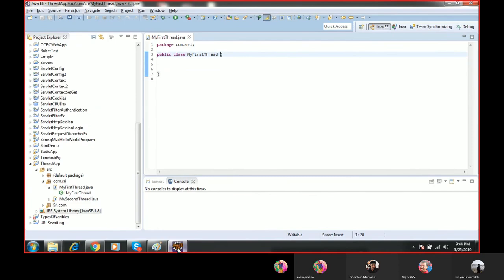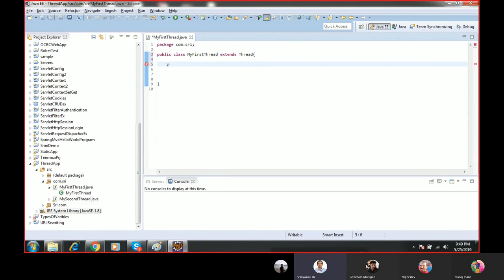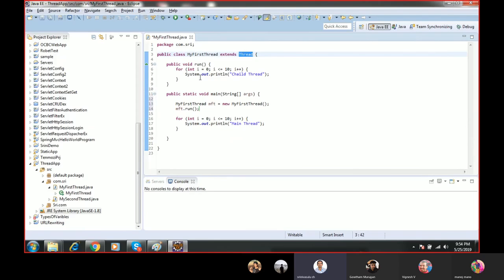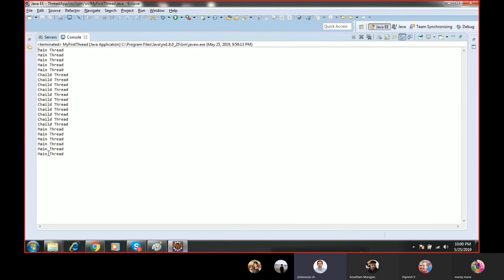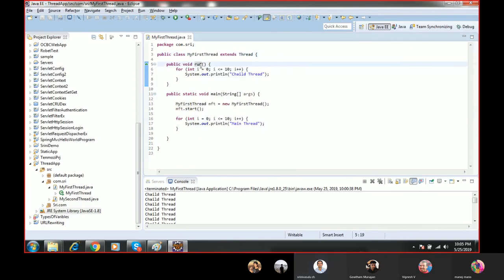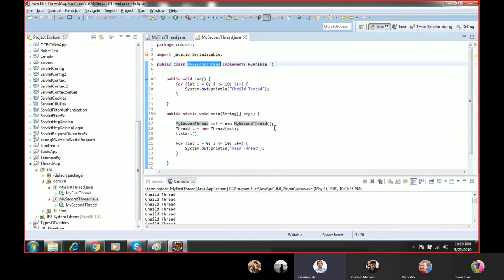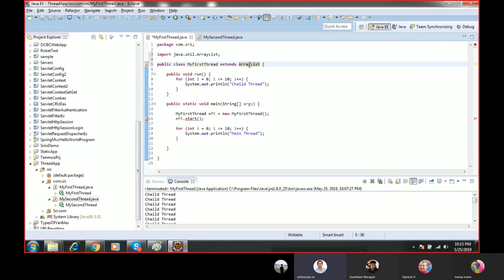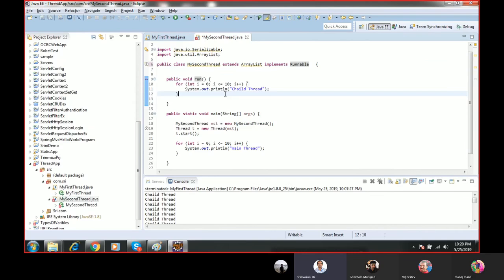Java thread part 1